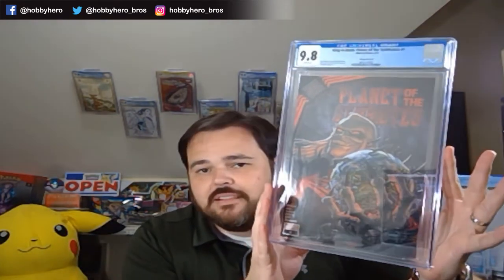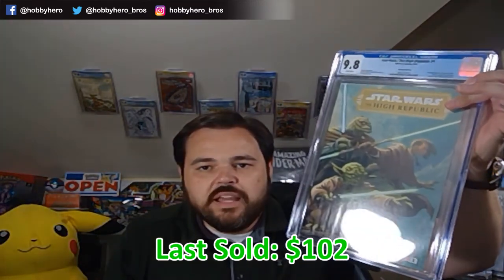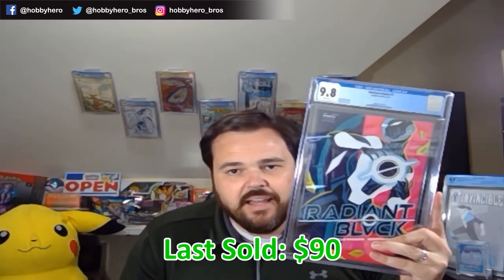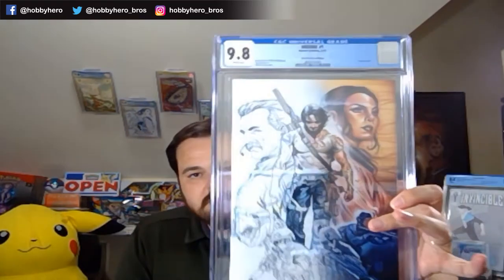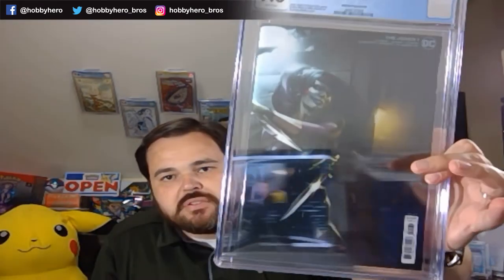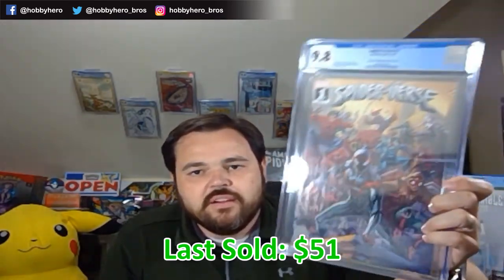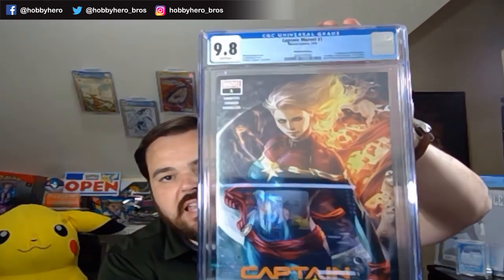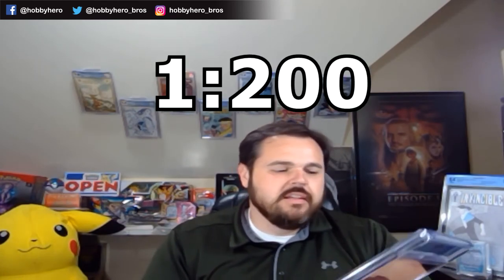CGC Comic Unboxing - The New Newsstand?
We have another CGC unboxing. This was a 27 book submission prescreened at 9.8 without pressing. Lets see how we did!